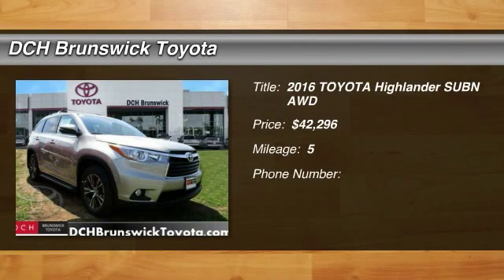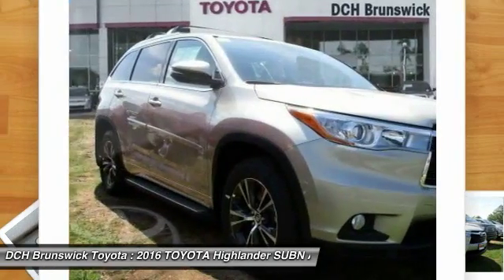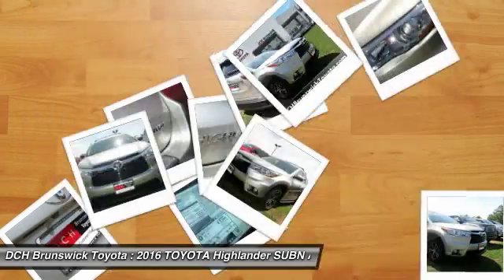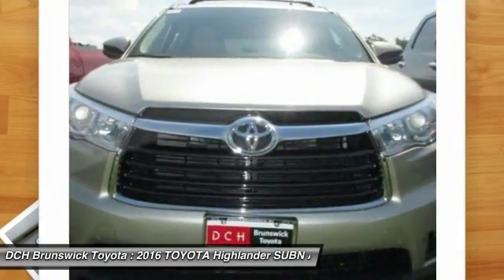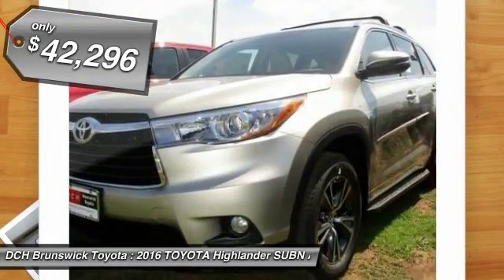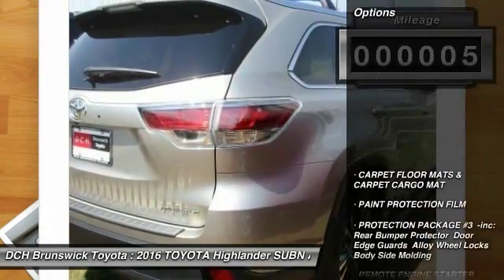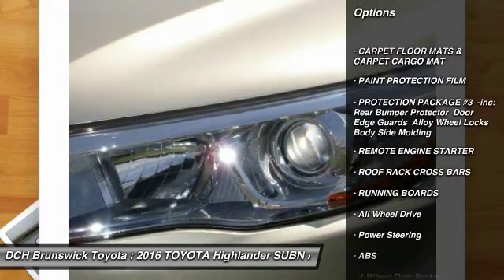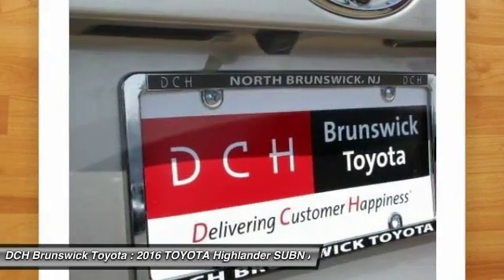2016 TOYOTA Highlander BT62105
2016 TOYOTA HIGHLANDER North Brunswick, NJ
Stock# BT62105

1504 US Route 1 North

Price excludes: Sales Tax, License & Registration, and Dealer Documentation Fee ($399). Advertised price includes manufacturer's rebates $500 - TMS Customer Cash. Exp. 12/05/2016BACK-UP CAMERA, ALL WHEEL DRIVE, LEATHER, NAVIGATION, BLUETOOTH, HEATED FRONT SEATS, MOONROOF, REMOTE START, MP3 Player, CHILD LOCKS, 3RD ROW SEAT, KEYLESS ENTRY, SAT RADIO, POWER LIFTGATE, ALLOY WHEELS!. The Toyota Highlander is crafted with excited inspirations, the exterior boasts a dramatic grille and can be topped off with available integrated aerodynamic roof rails. Highlander Limited rides on 19-inch Chromtec wheels, XLE and LE Plus have unique machined-face 5-spoke alloys, and LE gets a new 18-inch 5-spoke alloy wheel. Highlander's roomy interior gives you enough space to seat up to eight people and provides more comfort along the way with reclining third-row seats or with the available second-row captain's chairs, Highlander comfortably seats seven. There are also plenty of smart storage compartments so your most-needed items are easily accessible throughout your journey. Powering the Highlander is a choice of 3 engines; a 4-cylinder engine surprises with 185hp and 184 lb.-ft. of torque, yet still manages an EPA-estimated 20MPG city and 25MPG highway; the available V6 engine generates 270hp and 248 lb.-ft. of torque, offering up to an EPA-estimated 19 MPG city and 25 MPG highway for FWD models; and the Hybrid Synergy Drive system in Hybrid Limited combines an efficient 3.5L V6 and an electric motor to produce 280hp. At the same time, Hybrid Limited offers an impressive EPA-estimated 27 city and 28 highway MPG. Available features include a navigation system standard on XLE and Limited trims. Entune Audio with Intelligent Touch controls comes standard on Highlander and with available navigation you get, SiriusXM Radio, HD Radio, Entune App Suite and a 6.1-inch or 8-inch touch-screen display. Available entertainment includes a 9-inch dropdown screen connected to a Blu-Ray player with a remote and two wireless headphones. Blind Spot Monitoring and a standard Backup Camera add to the list of available safety features.